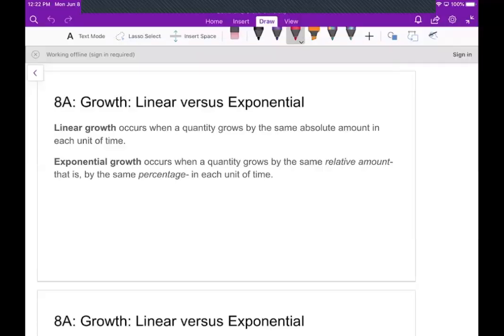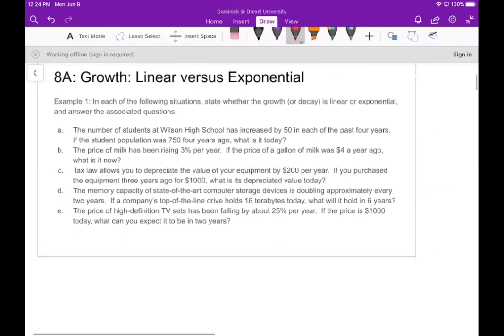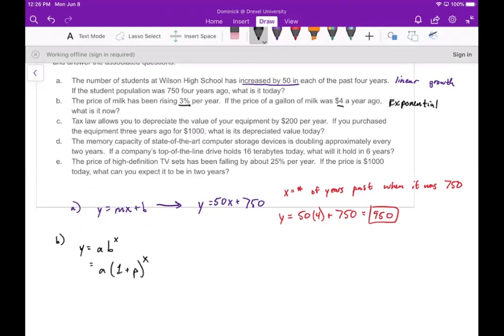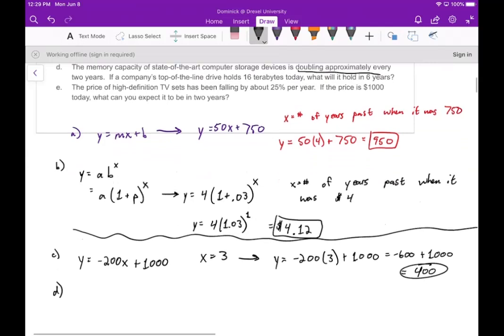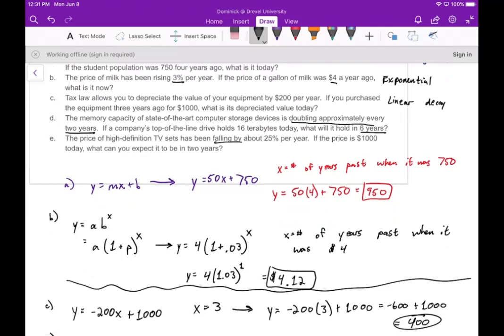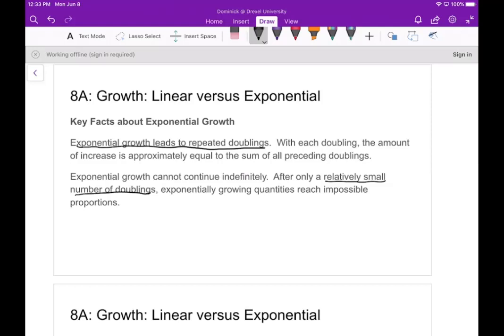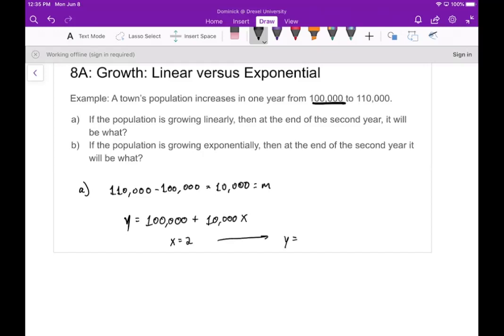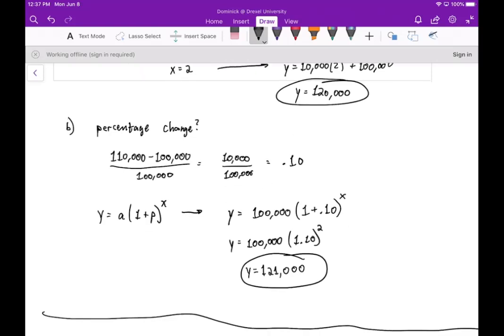Growth: Linear vs Exponential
Discussion and several examples showcasing the difference between linear and exponential growth.